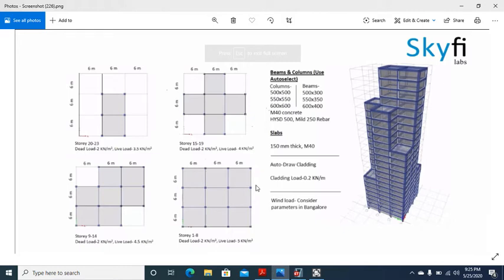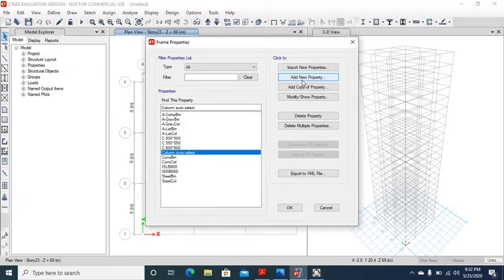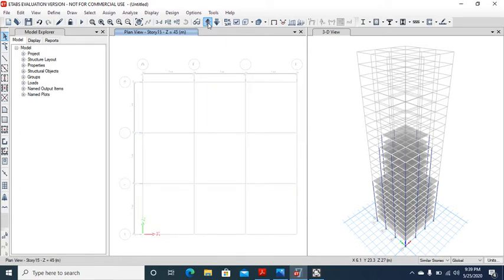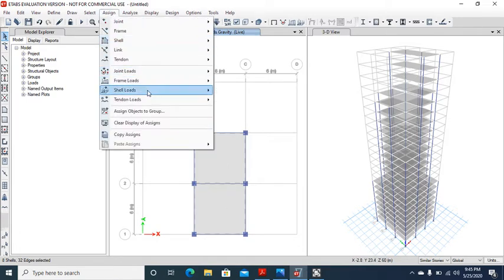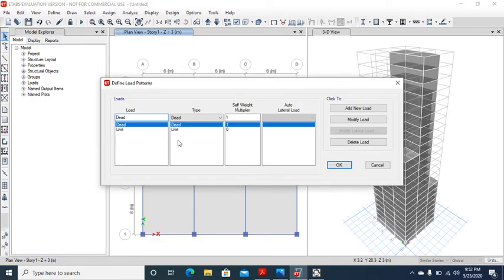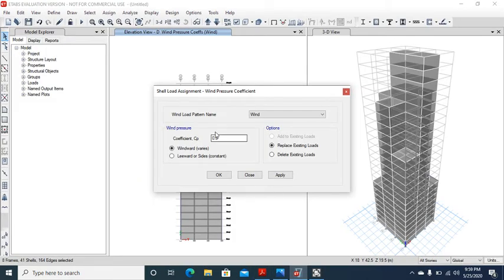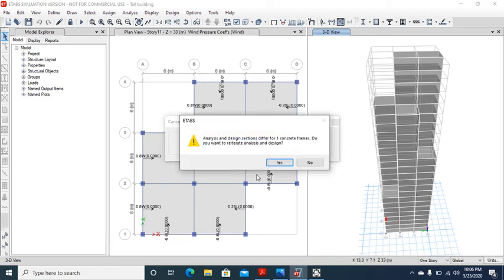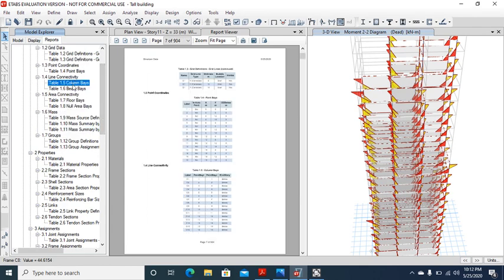Tall Building Design Project assignment for Skyfi Labs online course - by Shashank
This video is made by Shashank of PSIT college of engineering, Kanpur, Uttar pradesh as part of the final assignment of Tall Building Design course from Skyfi Labs. The Tall Building Design online video tutorials from Skyfi Labs was used to complete this project.